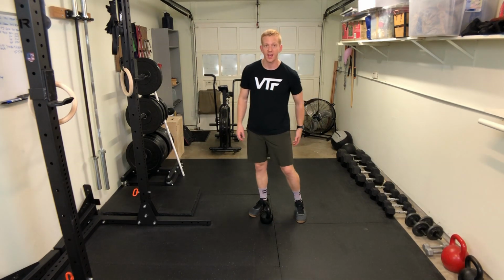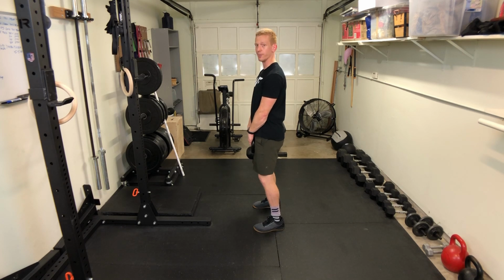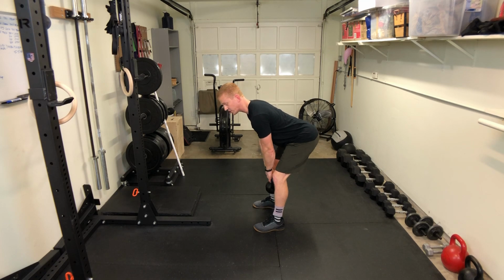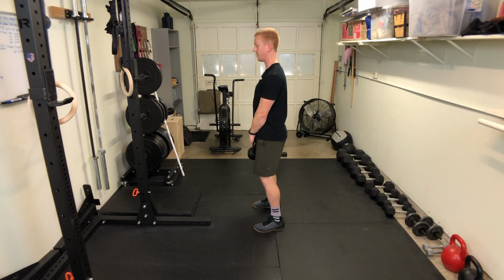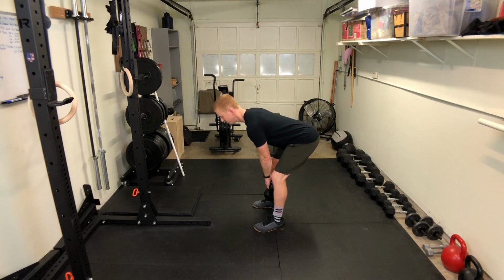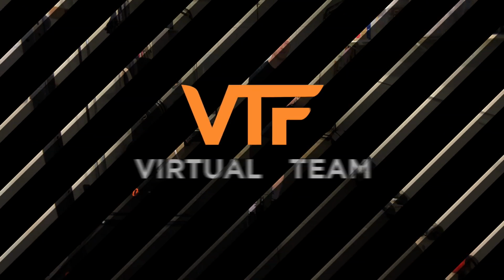The Kettlebell Romanian Deadlift - Exercise Technique | Virtual Team Fitness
This is a quick tutorial on the Kettlebell RDL.

-No more guessing at the gym-